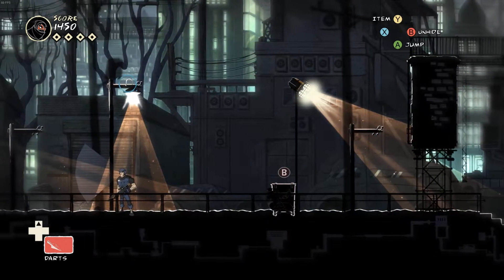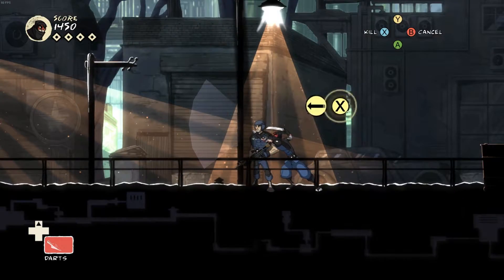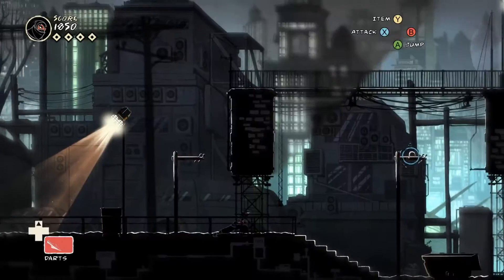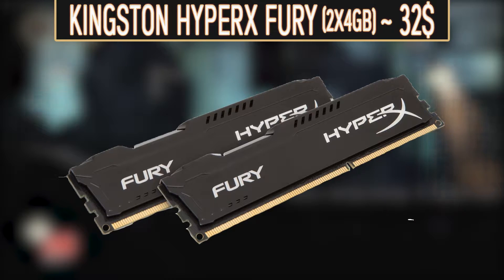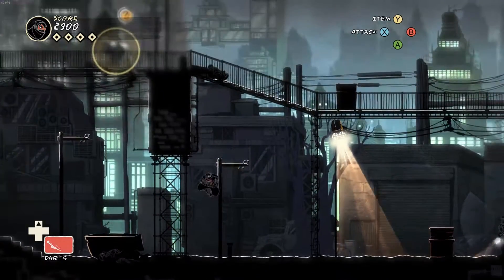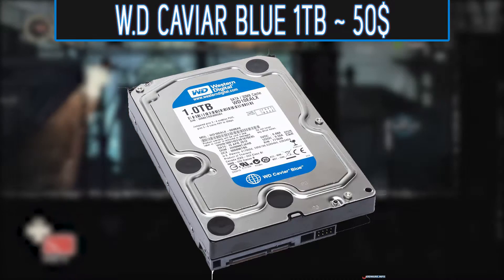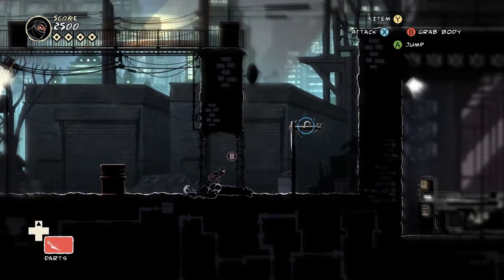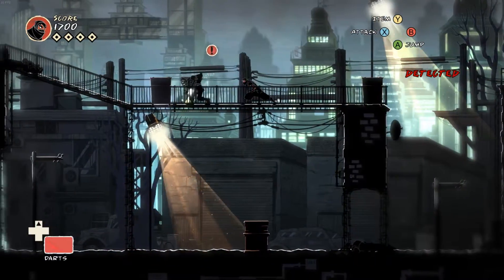"GREAT" 750$ Gaming PC Build | May 2016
Today, we have a  Great 750$ Gaming Pc Build for the month of May. This Build is playing most games at 1080p, high-max settings, and easily get 60fps. It Can run Games like  The Witcher 3, HomeFront The Revolution, and Doom  easily with max settings and Get 60 frames per second. This build can even dabble in 1440p gaming with games like OverWatch, GTAV, CS:GO, etc. all with playable settings.

CPU: Intel Core i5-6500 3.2GHz Quad-Core Processor  ($194.99 @ SuperBiiz)

Motherboard: MSI H110M Gaming Micro ATX LGA1151

Motherboard  ($69.99 @ Amazon)

Memory: Kingston HyperX Fury Black 8GB (2 x 4GB) DDR4-2133 Memory  ($32.98 @ Newegg)

Storage: Western Digital Caviar Blue 1TB 3.5" 7200RPM Internal Hard Drive  ($47.49 @ OutletPC)

Video Card: EVGA GeForce GTX 970 4GB SSC ACX 2.0+ Video Card  ($299.40 @ Amazon)

Case: Corsair SPEC-01 RED ATX Mid Tower Case  ($47.99 @ Micro Center)

Power Supply: EVGA 600B 600W 80+ Bronze Certified ATX Power Supply  ($49.99 @ Amazon)

Total: $742.83

 MY PC SPECS:

CPU: Intel Core i5-4690K 3.5GHz Quad-Core Processor  ($239.99 @ Newegg)
CPU Cooler: Corsair H110i GTX 104.7 CFM Liquid CPU Cooler  ($119.99 @ Newegg)
Motherboard: Gigabyte GA-Z97X-SLI ATX LGA1150 Motherboard  ($135.91 @ Newegg)
Memory: Kingston HyperX Fury Black 8GB (2 x 4GB) DDR3-1600 Memory  ($37.99 @ Newegg)
Storage: Western Digital Caviar Blue 1TB 3.5" 7200RPM Internal Hard Drive  ($53.99 @ Newegg)
Video Card: MSI GeForce GTX 970 4GB Twin Frozr V Video Card  ($329.99 @ Newegg)
Case: NZXT H440 (Black/Red) ATX Mid Tower Case
Power Supply: Corsair RM 750W 80+ Gold Certified Fully-Modular ATX Power Supply  ($99.99 @ Newegg)
Operating System: Microsoft Windows 10 Home OEM (64-bit)  ($99.99 @ Newegg)
Monitor: BenQ RL2455HM 60Hz 24.0" Monitor  ($191.98 @ Newegg)
Keyboard: Corsair Vengeance K70 Wired Gaming Keyboard
Mouse: Logitech G502 Wired Optical Mouse
Headphones: Sennheiser HD 598 Headphones  ($174.95 @ Newegg)
External Storage: Toshiba Canvio Connect 1TB External Hard Drive
Total: $1576.75

EXTRA

AMAZING 750$ GAMING PC BUILD ( Overwatch Ready) | May 2016

Budget Friendly 750$ Gaming PC Build | May 2016

The Best 750$ Gaming PC Build | May 2016

750$ Skylake PC Build | May 2016